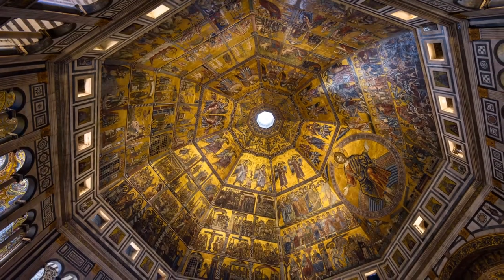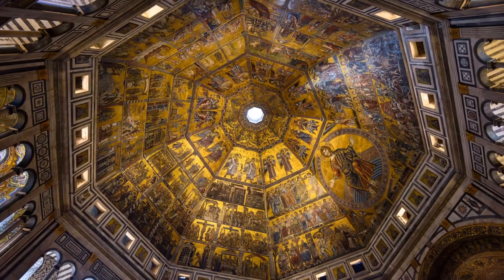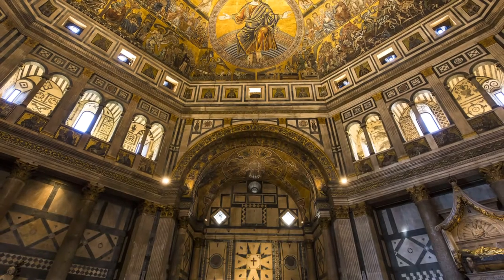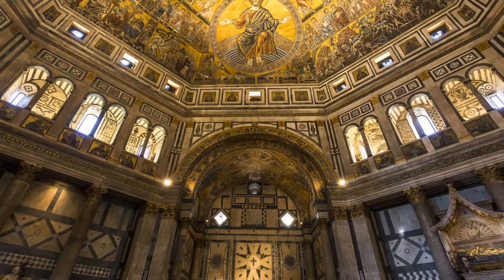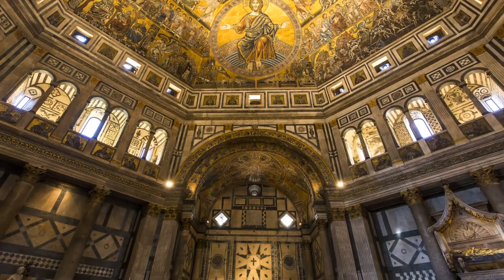FLORENCE BAPTISTERY - ITALY, FLORENCE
Address: Piazza San Giovanni, 50122 Firenze FI, Italy

Copyright info:
sailko

Local Traveller
By Willo’s Worlds